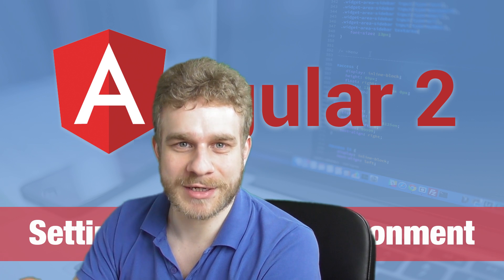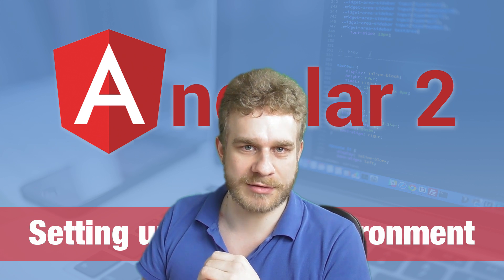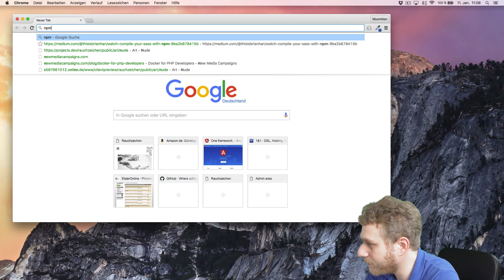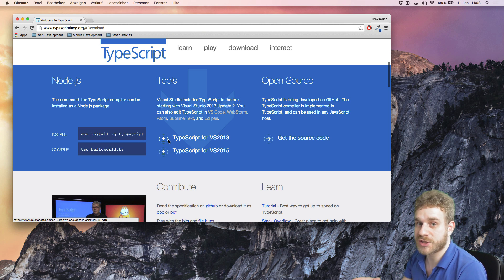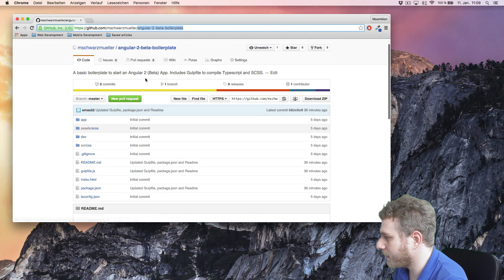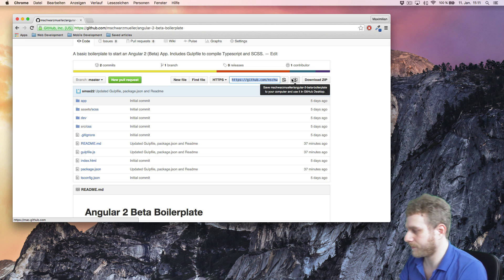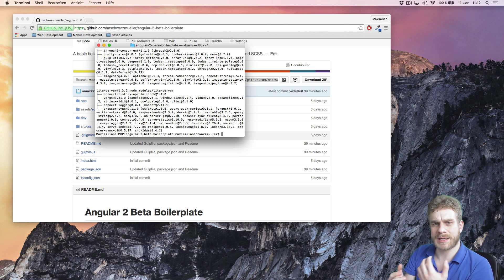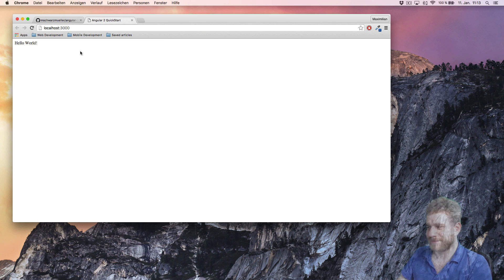Angular 2 Tutorial (2016) - Setting up the Development Environment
Angular 2 Tutorial which guides you how to setup your Angular 2 development environment.

You may learn more about the Angular 2 Development Environment in this article